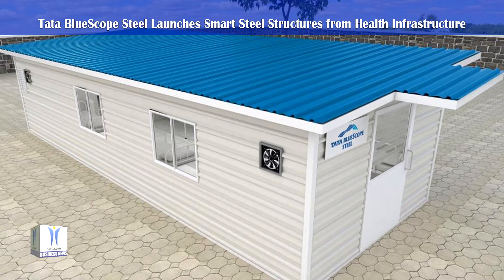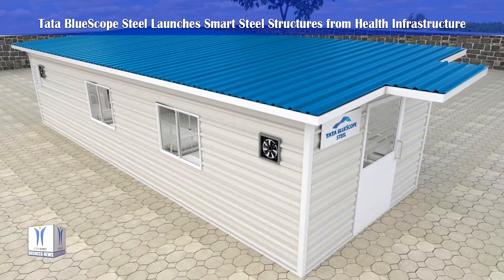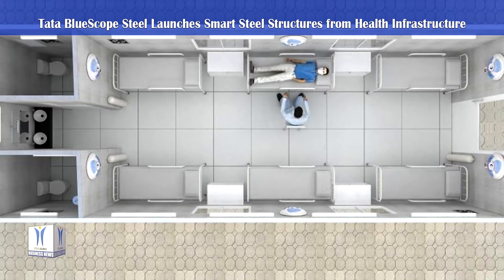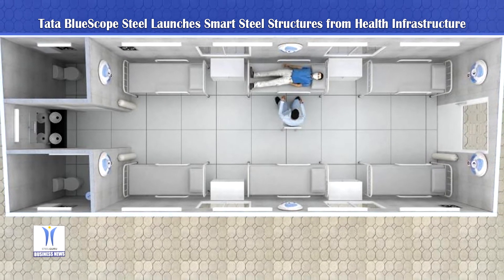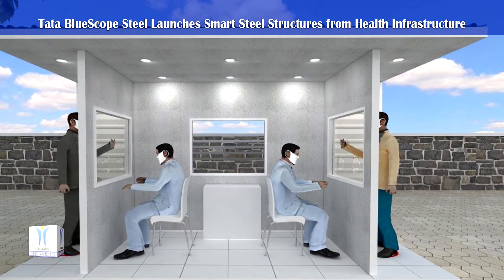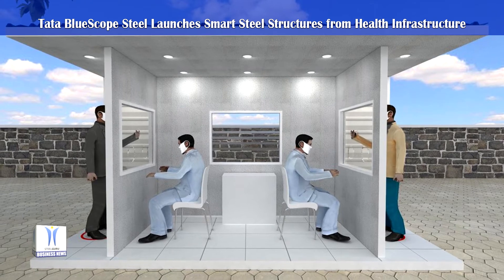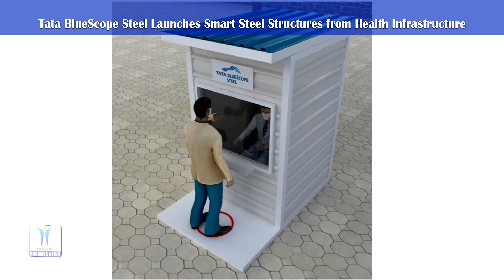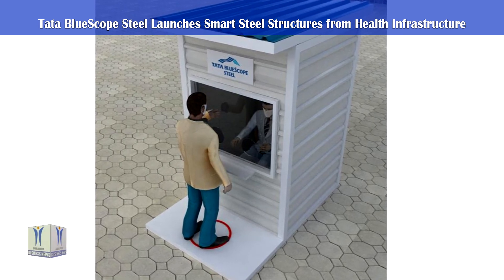Tata BlueScope Steel Launches Smart Steel Structures from Health Infrastructure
To address the ever-increasing demand for high quality, ready-to-install health infrastructure, Tata BlueScope Steel have introduced high strength, modular and quick to install steel structures which would help to combat COVID-19.

Tata BlueScope Steel has always endeavoured in enabling innovative infrastructure solutions for improving lives. With its expertise and experience in such projects; EZYBUILD the light structural steel building solutions from Tata BlueScope Steel has designed and developed customized life-care solutions in form of Isolation & Quarantine units, Testing & Sample collection booths and Doctor's Cabins.

The structures are specially designed for anyone seeking to install such facilities in their premise or locality. Be it the state government, Municipal Corporation, hospitals, corporates, institutions or even large housing societies.

With necessary amenities as per medical guidance, these smart steel structures in form of Quarantine Wards and Testing Kiosks are available in kit-like solutions, where-in wall, roof panels and internal partitions, are assembled onsite.

They can be easily dismantled, packed and shifted to other sites once the containment zone is free from the pandemic’s threat. These structures are easy to sanitize, are weather-proof, thermally efficient and can be offered with or without base platform. Made from light weight high strength Colorbond and Zincalume steel; these structures offer great corrosion resistance to any chemical based discharge or sprays.